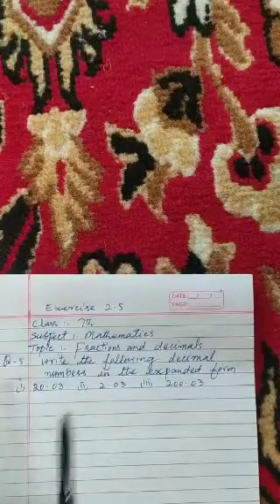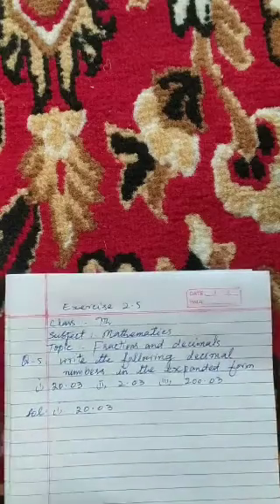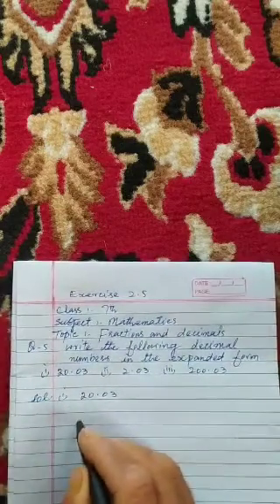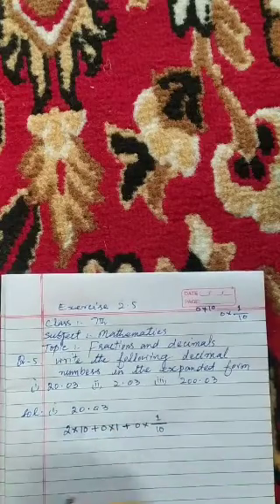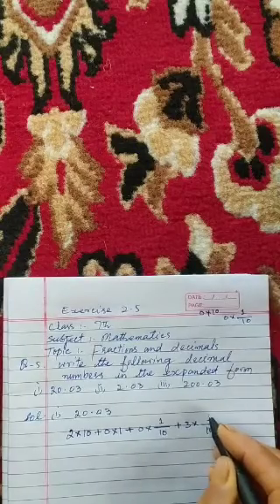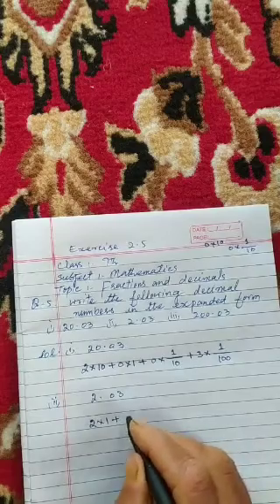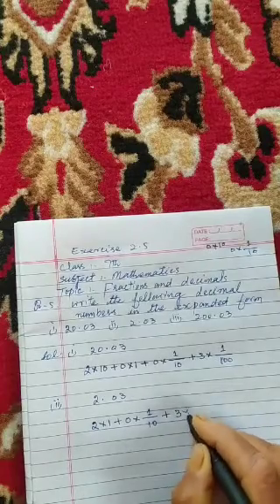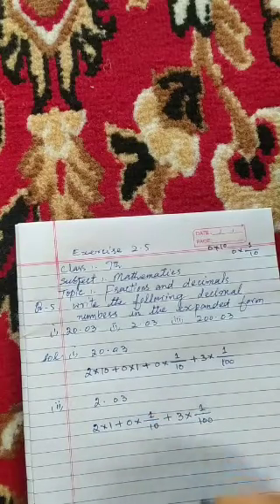Fraction and decimals